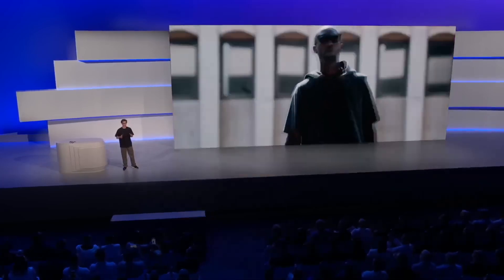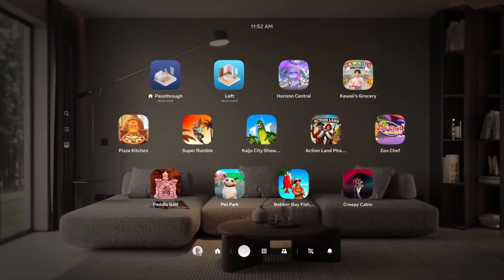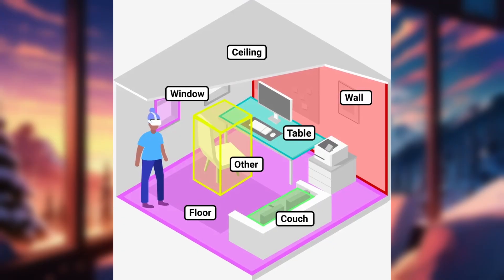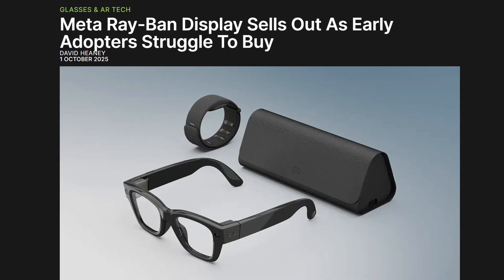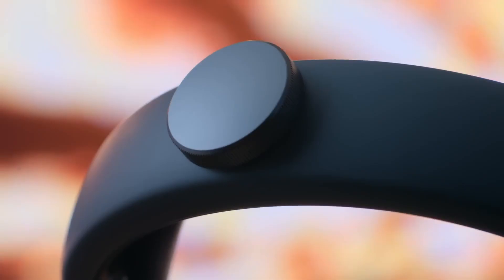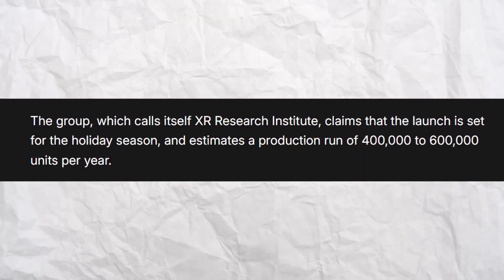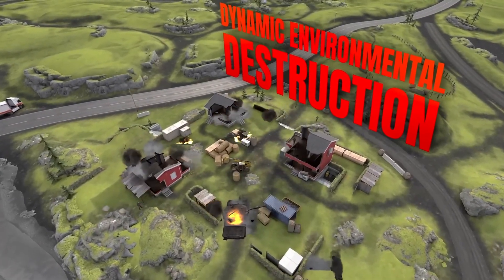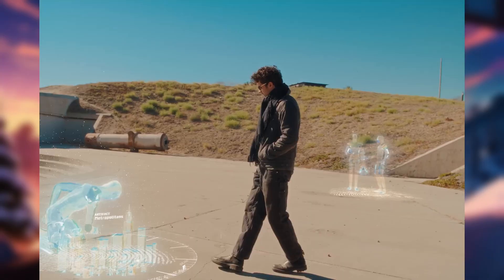🚀Quest v83 Update, Smart Glasses & Samsung's Galaxy XR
Meta’s Quest v83 PTC update brings big changes with the evolved Navigator system and improved scene understanding. Samsung’s Galaxy XR Headset has officially launched, and Meta’s Ray-Ban Display smart glasses and Neural Wristband mark a major step toward wearable computing.
We’ll also discuss the latest Valve headset rumors and new VR games, such as Forefront and Kojima’s AR project.

Timestamps:
0:00 - Intro
0:29 - Quest V81 - V83 Updates
2:20 - Meta Ray-Ban Display
3:08 - Samsung HUD Glasses
3:29 - Samsung Galaxy XR
4:33 - VALVE'S New Headset
5:13 - Gaming News
6:45 - Outro